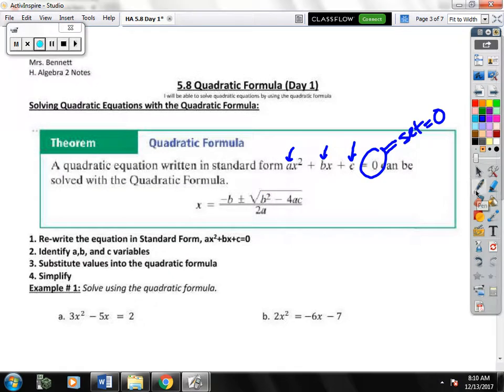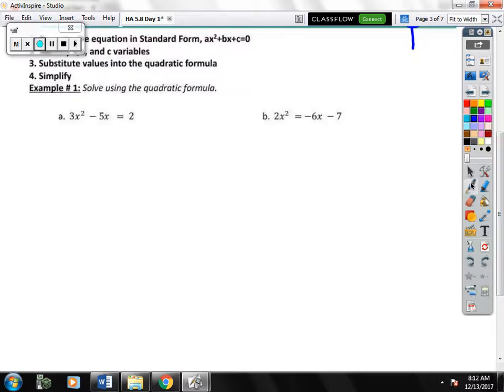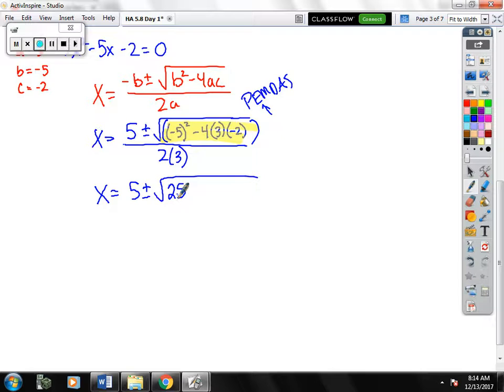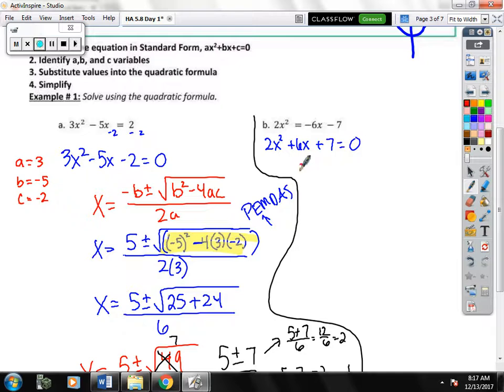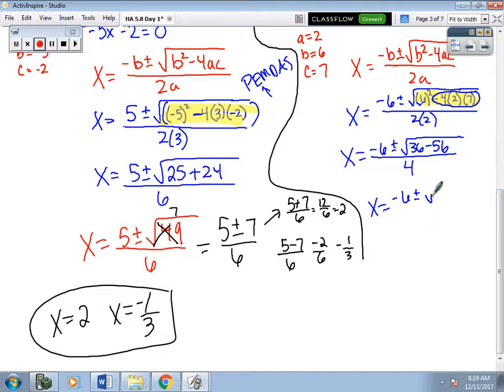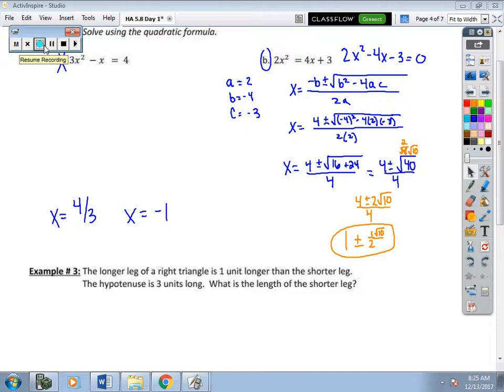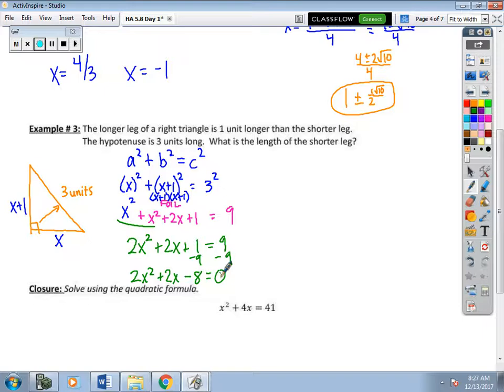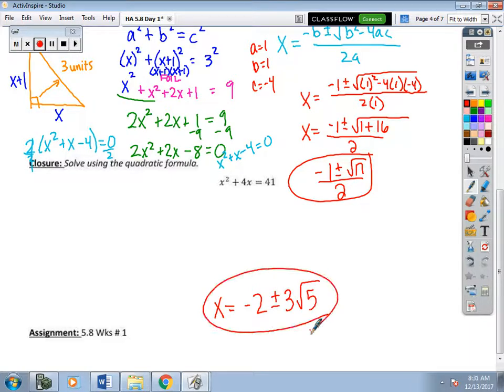Halg2 5 8 Day 1